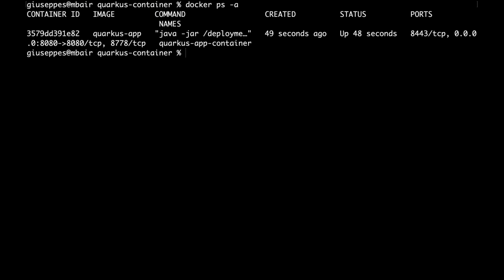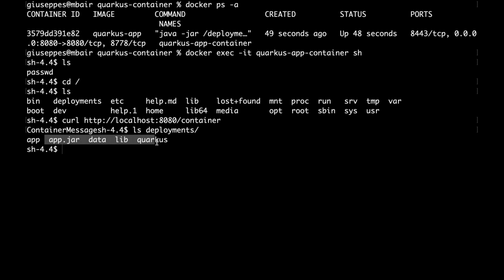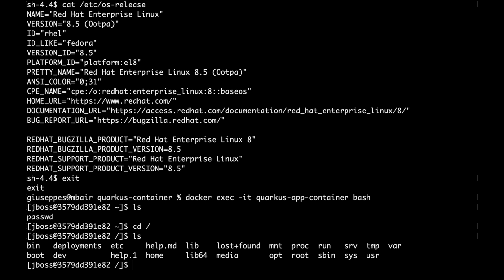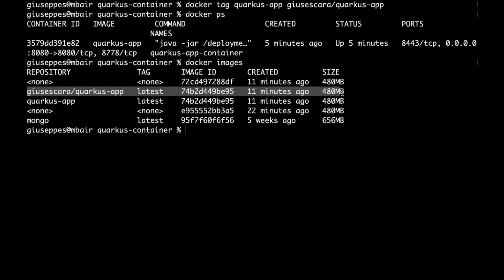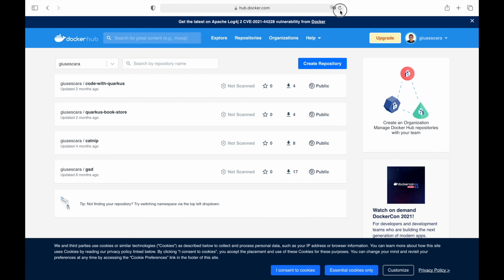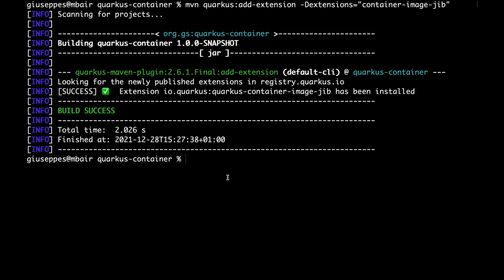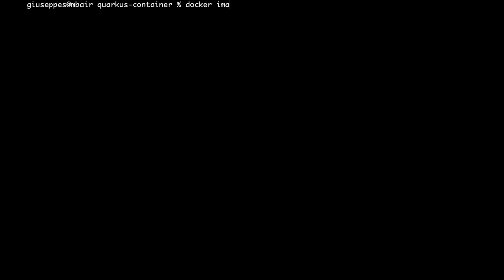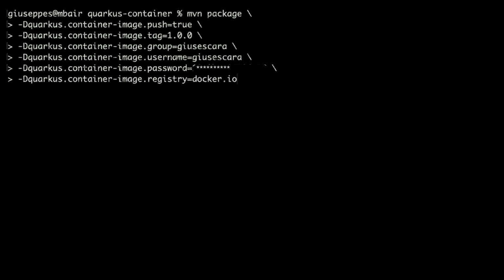Containers Tutorials Part 2 - docker exec, docker push and Dockerless | CloudNative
✅ Containers Tutorials Part 2 - docker exec, docker push and Dockerless  | Docker | CloudNative | Java | Quarkus

⌚ Timestamps
00:00 Introduction | Containers Tutorial
00:20 Run command docker exec | Containers Tutorial
01:40 Tagging Docker image | Containers Tutorial
02:10 Pushing Docker image | Containers Tutorial
02:30 Pulling Docker image | Containers Tutorial
02:35 Dockerless technology Jib | Containers Tutorial

What is Jib?
Jib builds containers without using a Dockerfile or requiring a Docker installation. You can use Jib in the Jib plugins for Maven or Gradle, or you can use the Jib Java library.

A container is a package of software that includes all dependencies: code, runtime, configuration, and system libraries so that it can run on any host system. At runtime, the container is also granted its own isolated slice of operating system resources like CPU, RAM, Disk, and Networking.

Quarkus is a Cloud Native, (Linux) Container First framework for writing Java applications. Quarkus is a MicroProfile implementation that focuses on efficiently running Java applications in containers in general and Kubernetes in particular. The MicroProfile project is aimed at optimizing Enterprise Java for the microservices architecture.

Quarkus | Java | Dockerfile | Docker | Container | Cloud-Native | Dockerless | Jib